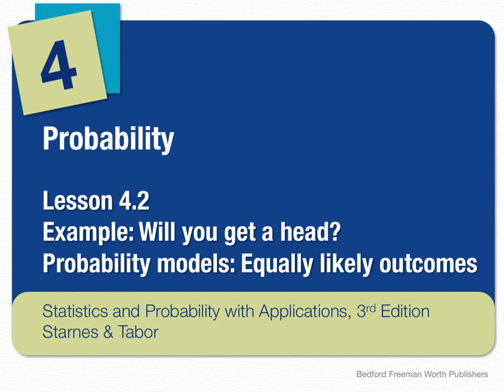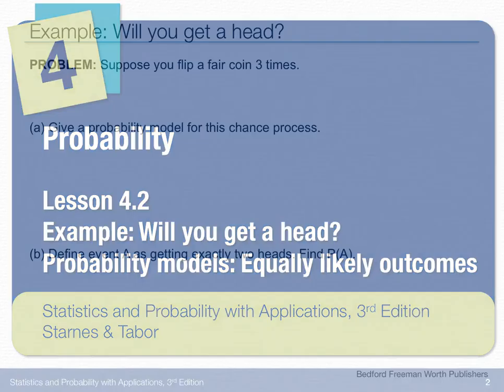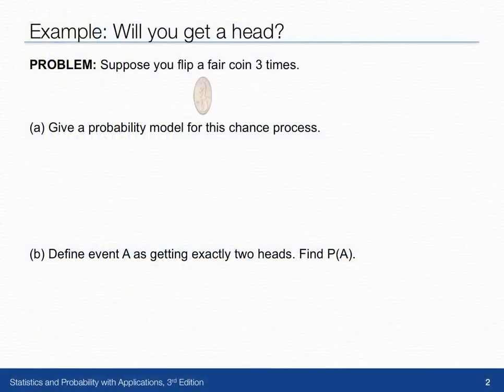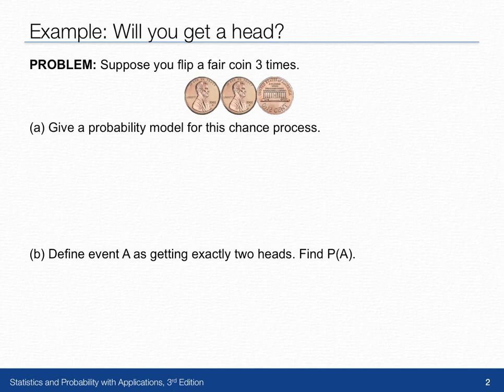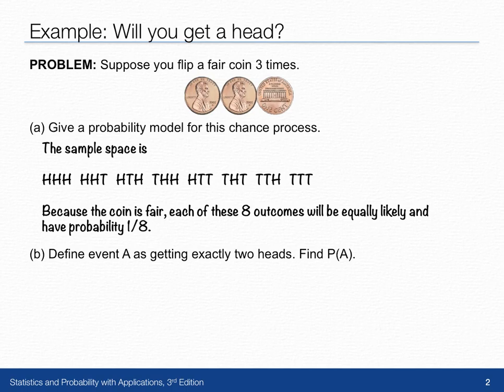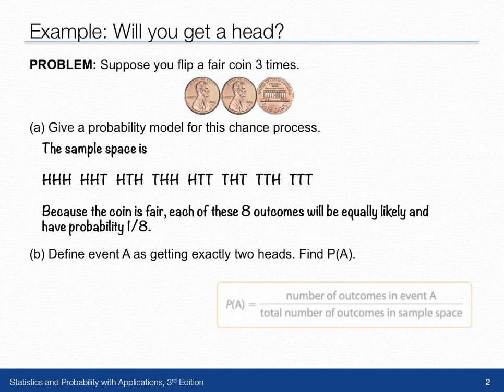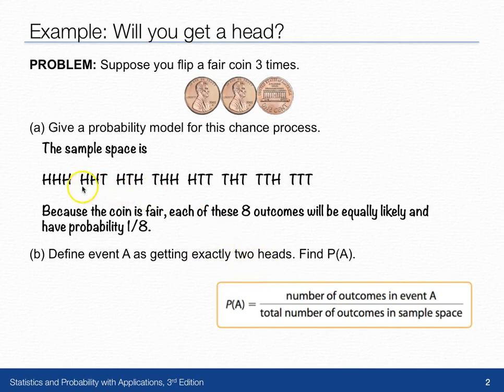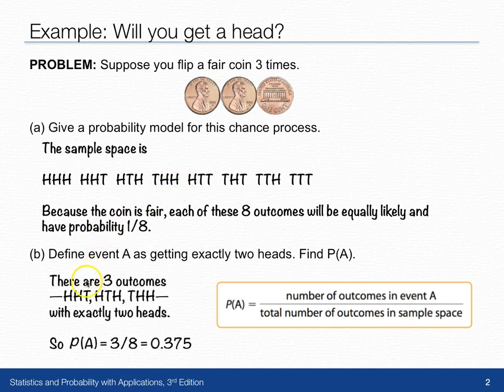SPA3e 4 2Example p271